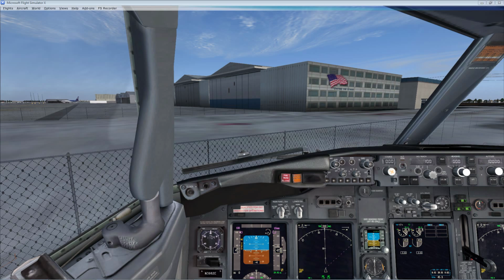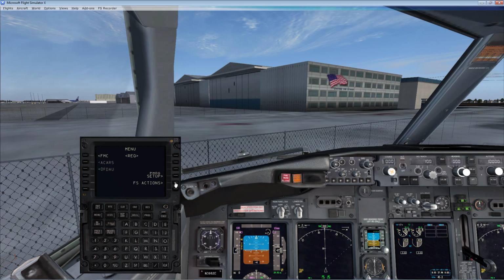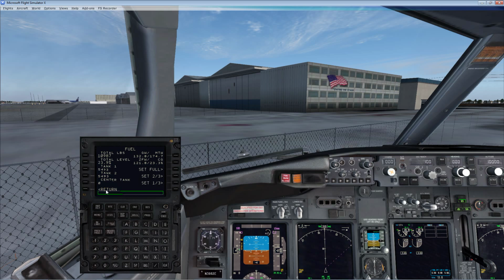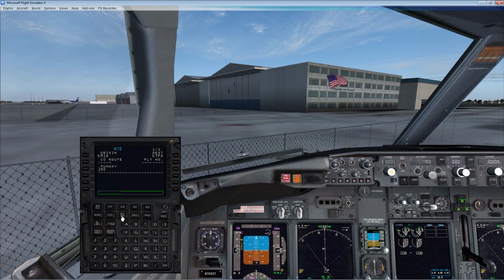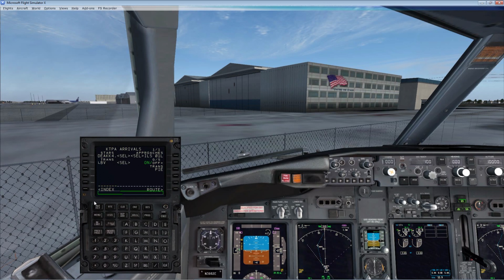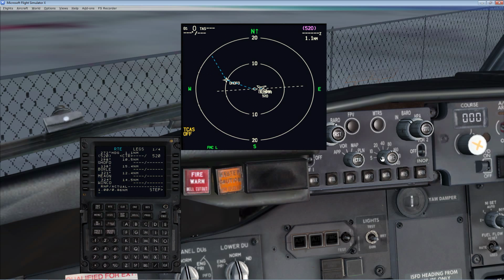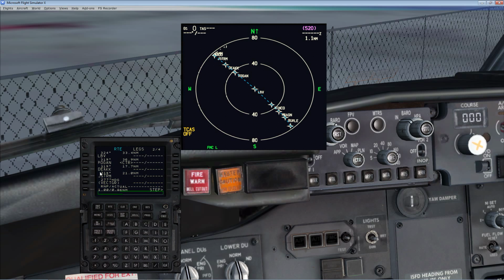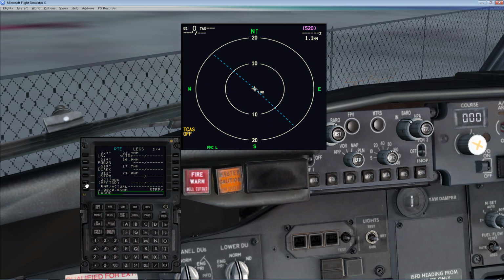Basic FMC Training - PMDG 737-800 Part 2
Part 2 of 4 - Basic Training on how to program your FMC for the PMDG 737-800. This video was designed to be very basic and give you the information necessary to use the FMC to get you from the origin airport to e destination airport. We did not want to get too technical, so we may have left out some things. Hope you enjoy this series of videos.